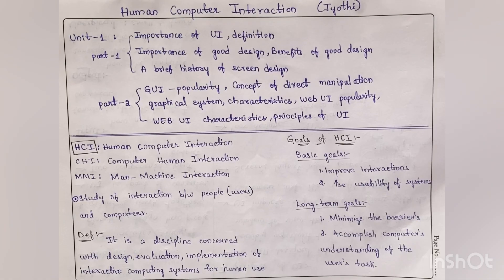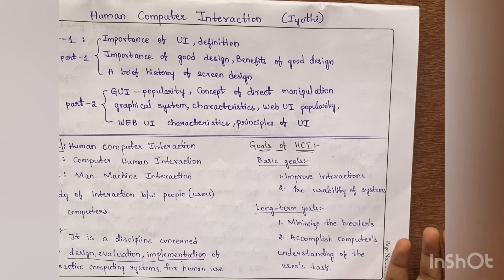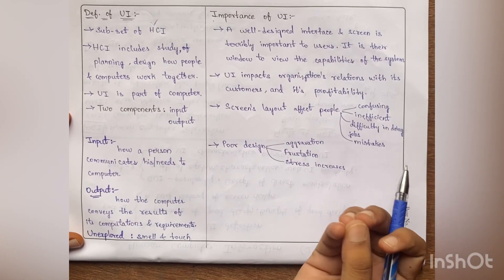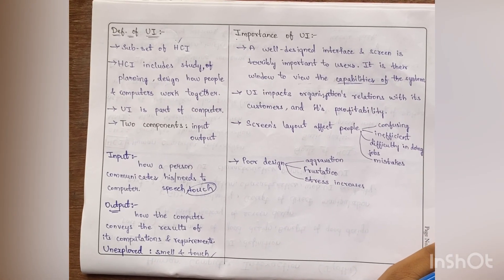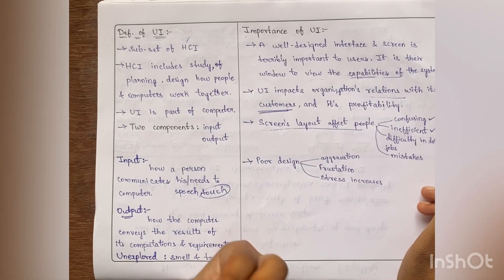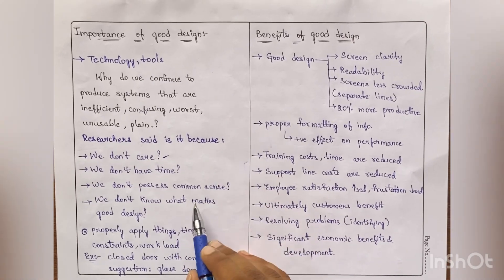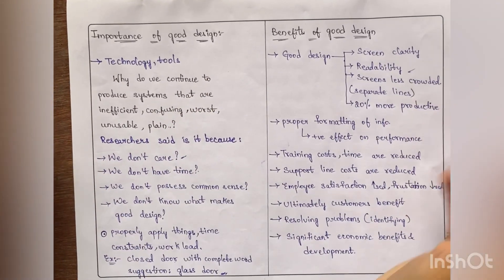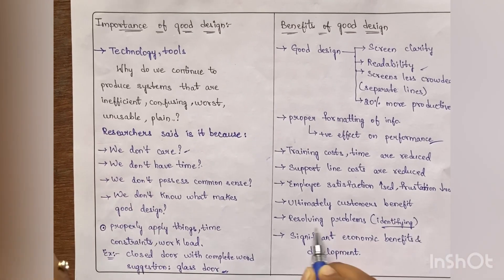Unit 1- (Lecture 1) Introduction and importance of UI... Importance and benefits of good design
Human computer interaction unit 1